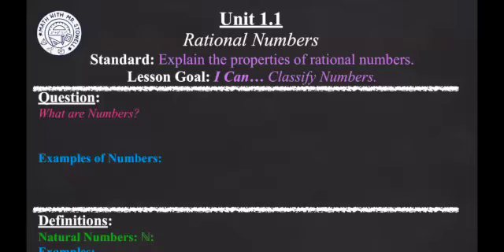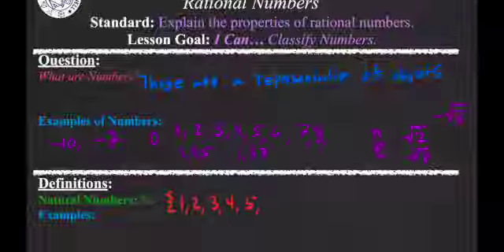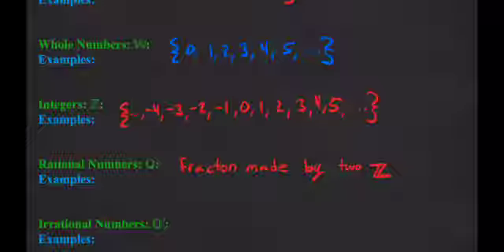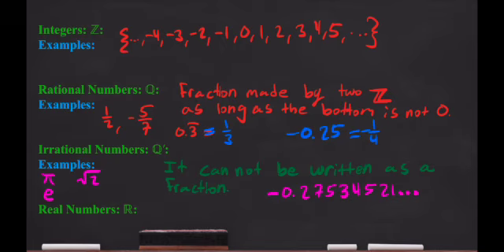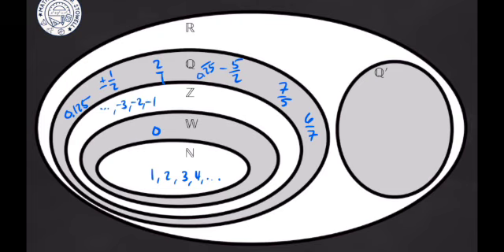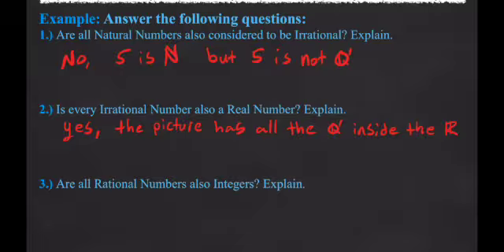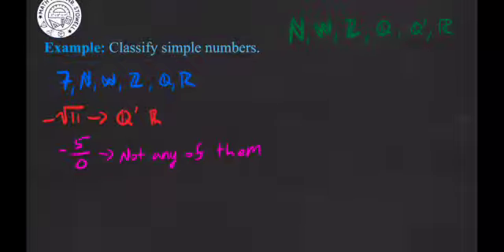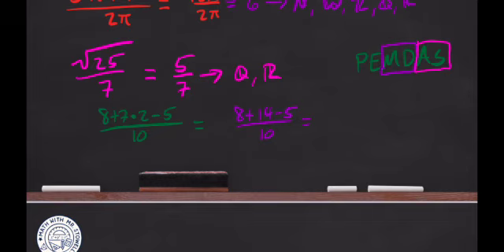25-26: Classifying Numbers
In this video Mr. Stowell explains how to classify numbers.